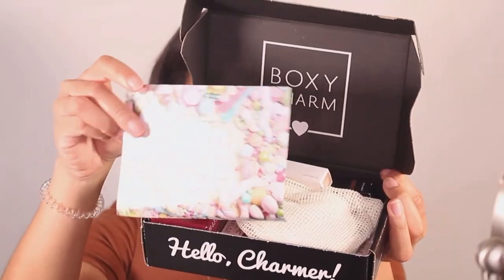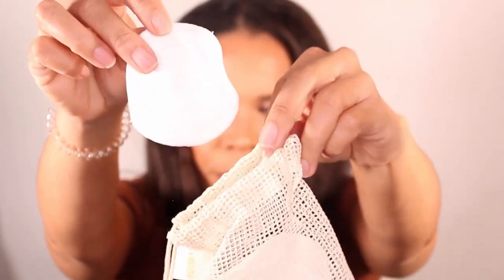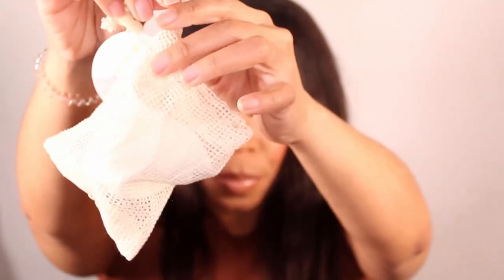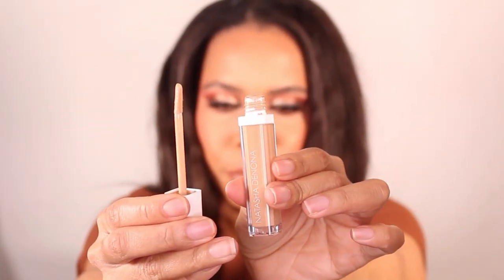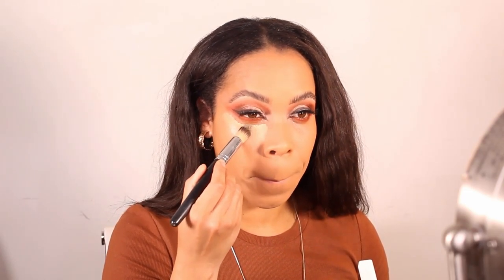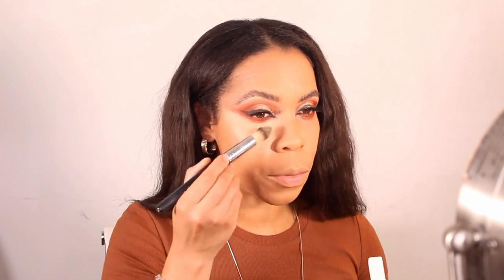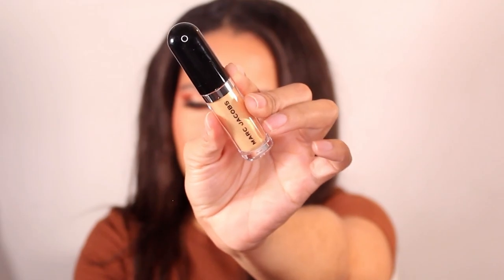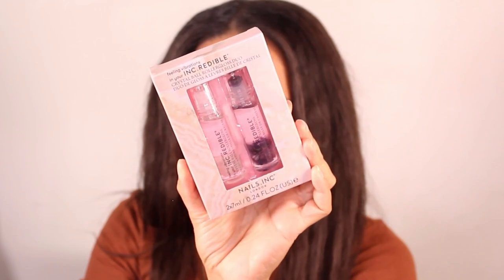April 2021 BoxyCharm | Unboxing $25 BoxyCharm Basebox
Unboxing the 5 full-sized products I received in my BoxyCharm basebox.

BoxyCharm basebox is worth $25 USD and my box this month is worth $181.